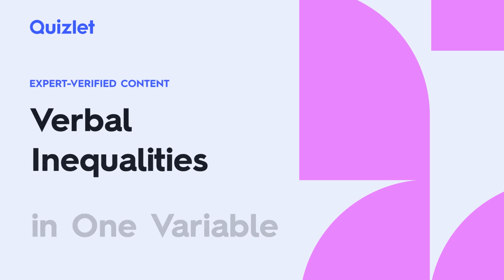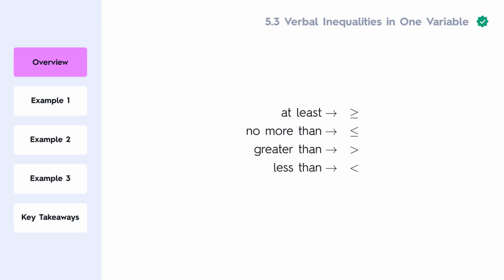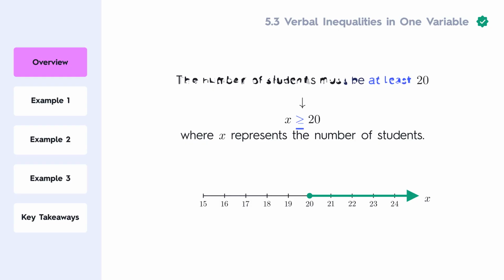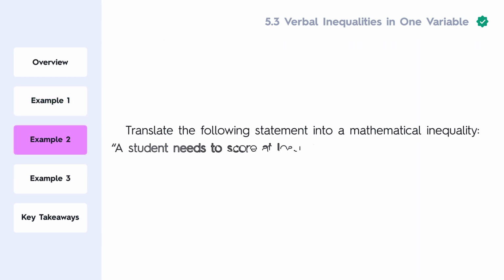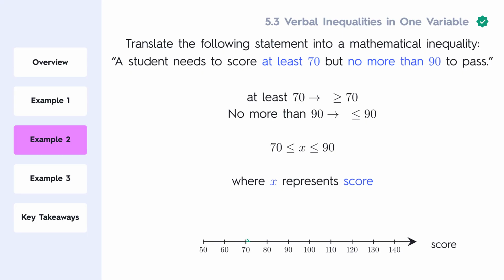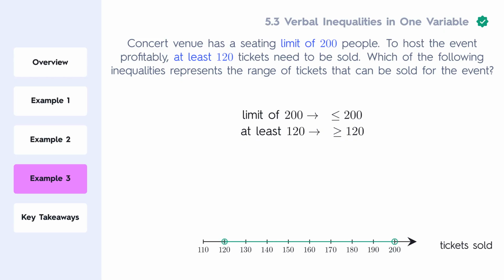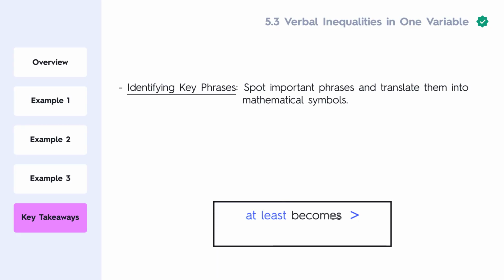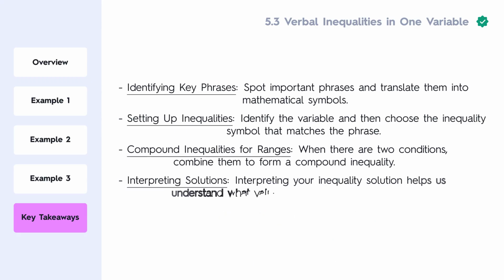From Word Problems to Linear Inequalities in One Variable - SAT® Math: 5.3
This video teaches you how to translate word problems into linear inequalities in one variable.

Learn to identify key information and write inequalities to solve real-world problems.